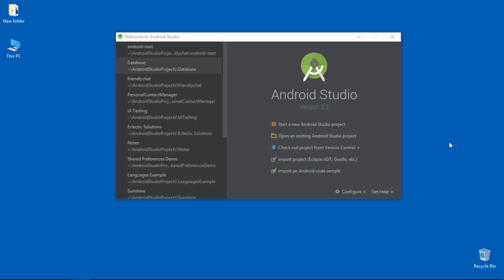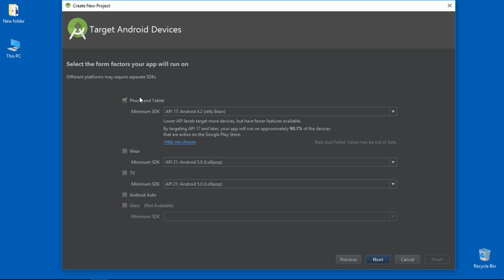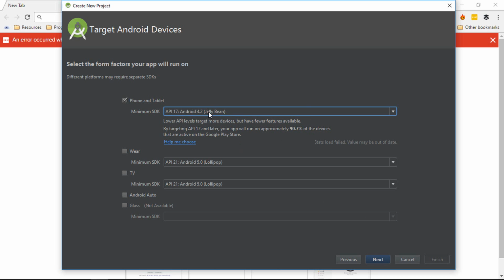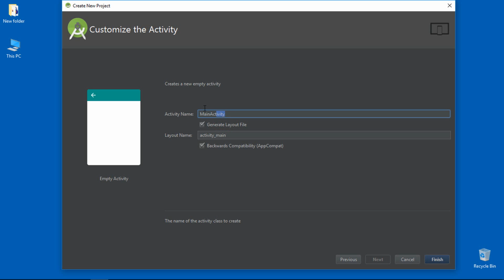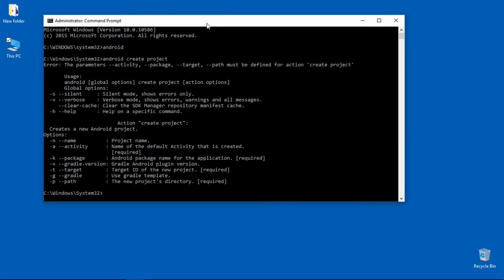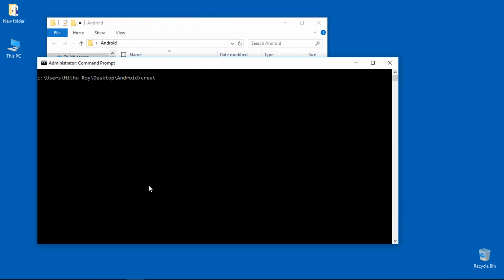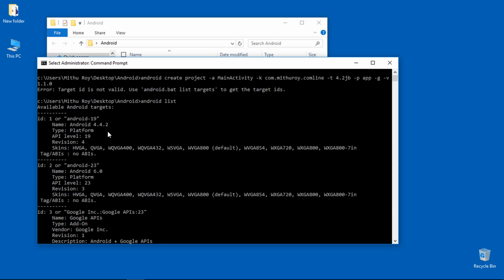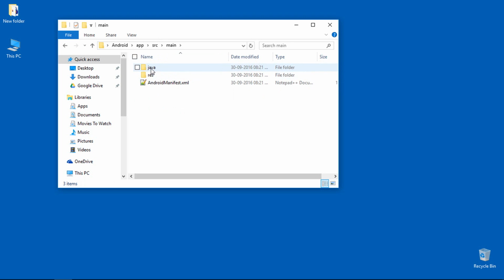Android Command Line Tutorial - 4 - Creating a Project Using Gradle Template and Without IDE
In this video tutorial, we're going to create an Android Project  using command line tools and without using any IDE .

I also described with side by side comparison that what actually happens behind the scenes when we try to create an Android Project.

This Android project is created using gradle template.

Although we're going to talk about gradle, but still you can read more about it here:

If you've no familiarity with JAVA, you can check this link for Java Packages: